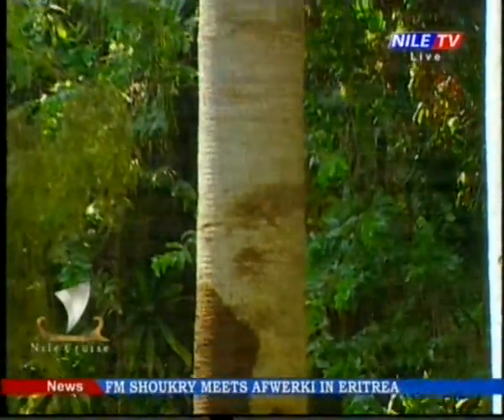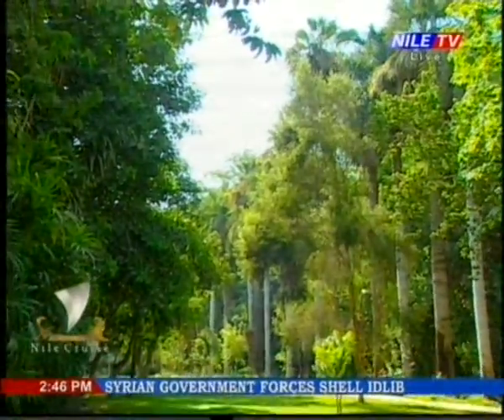Nile Cruise 13 9 2018 Hala El Ghandour